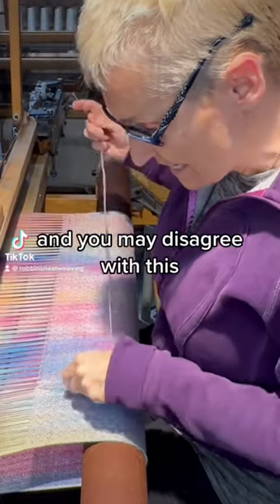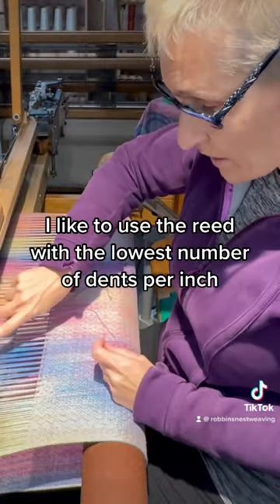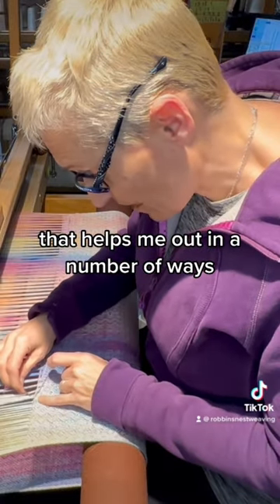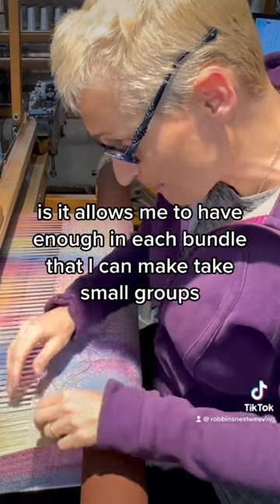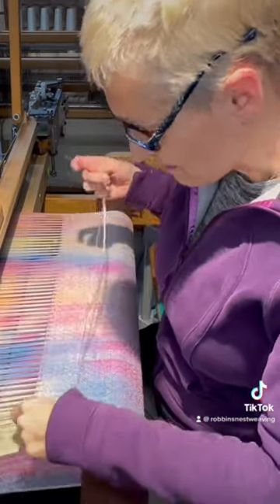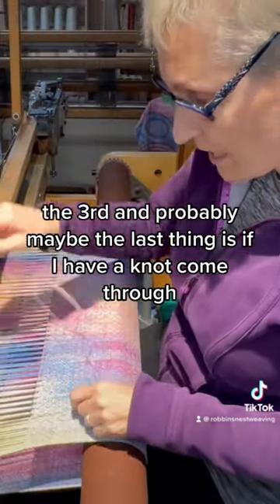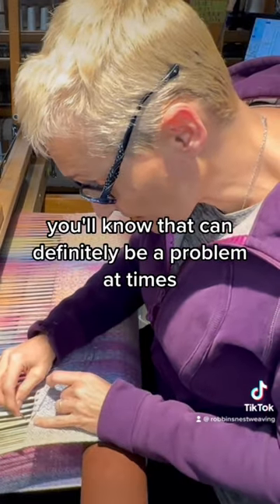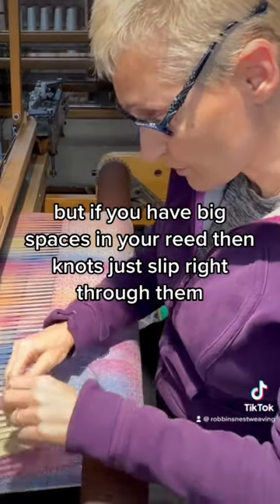Weaving “hack”. How to sley your reed faster!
I would love to hear what you think of my weaving "hack".  Do you agree or disagree?